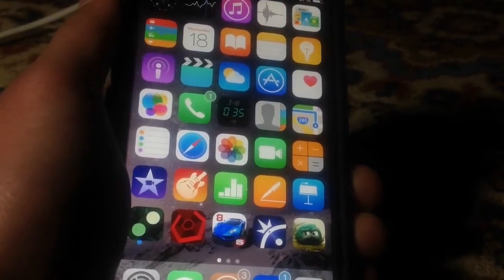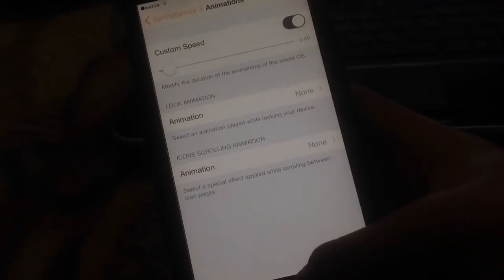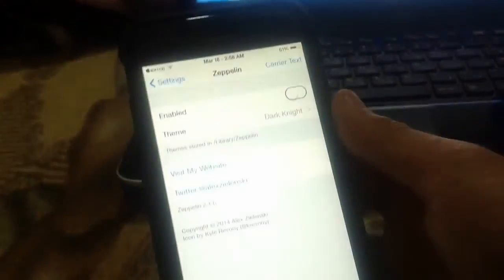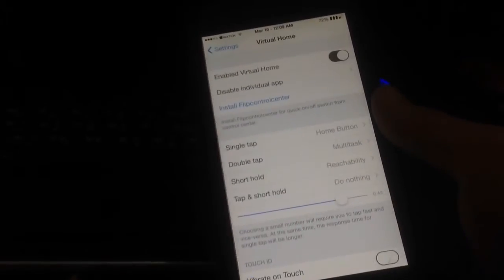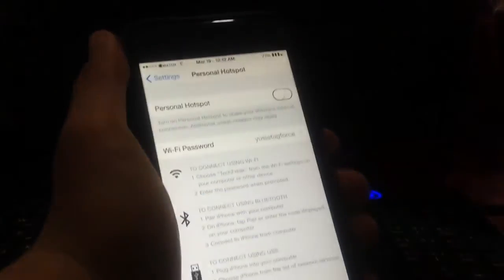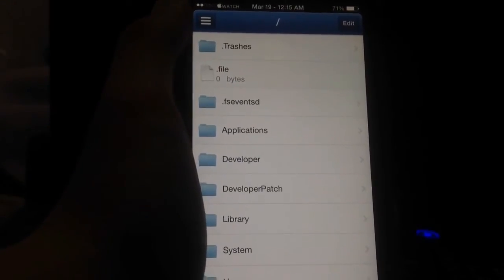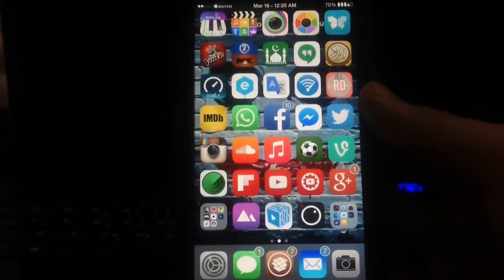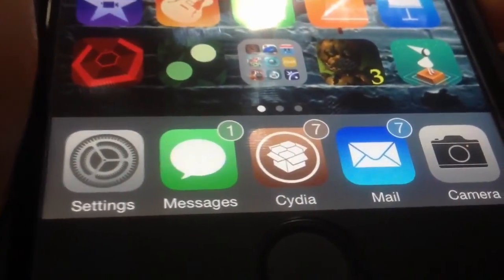Top 10 Essential Cydia Tweaks For iOS 8.3 (MOST IMPORTANT TWEAKS)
Links & List Of Tweaks+Bonus Tweaks Down Below

The Top 10 Most Important Cydia Tweaks For You New Jailbreakers
iOS 8.2 Is about to get jailbroken so here is the list for the tweaks you should install once you Jailbreak your iOS Device

I worked really hard on that video it would be highly appreciated if you left a Like

Bonus Tweaks
Winterboard - A Theme Manager That Allows You To Install Themes On Your iOS Device And Refresh It's Look (Top 5 Best Themes)

CrashReporter - Sends You Notification Alerts When A Crash Happens and Informs You With Information About The Cause Of That Crash (FULL REVIEW

iLostFinder - Helps You Secure Your Device And Take Pictures Of Whoever Trying To Get To Your Phone (FULL REVIEW

Barrel
Springtomize 3
Zeppelin
VirtualHome 8
BioProtect
AirBlue Sharing
Multiiconmover
SorryLowBattery
FrontFlash

Thanks